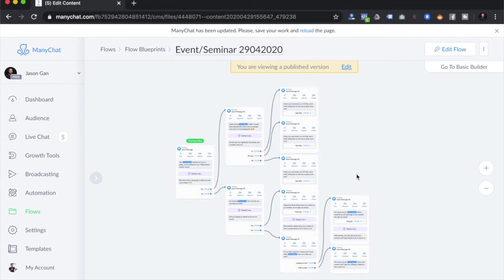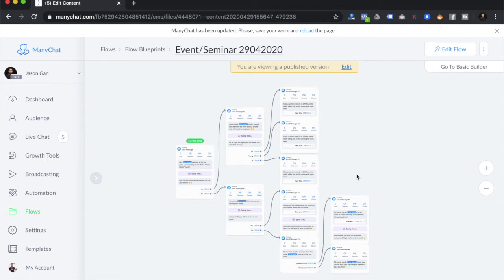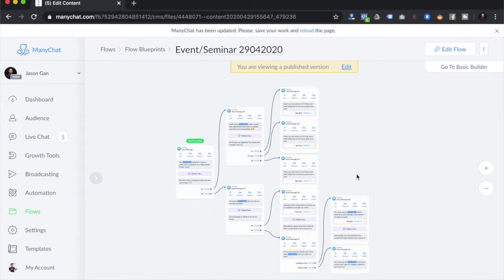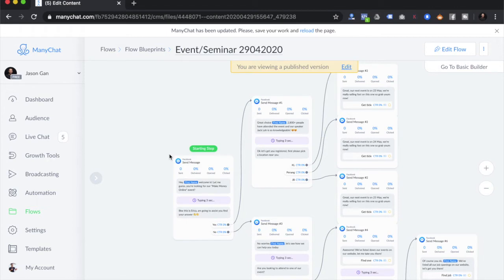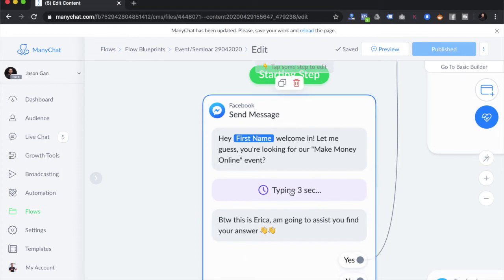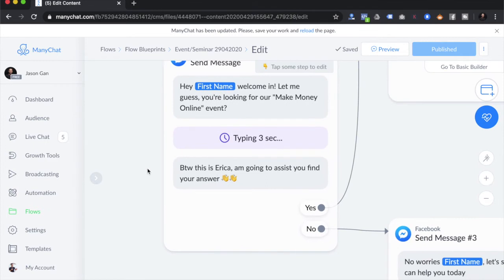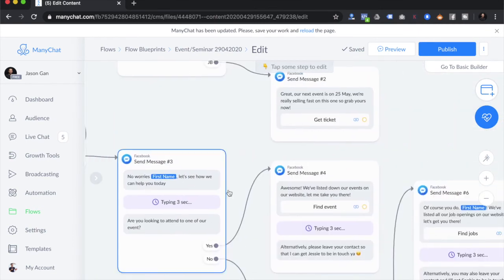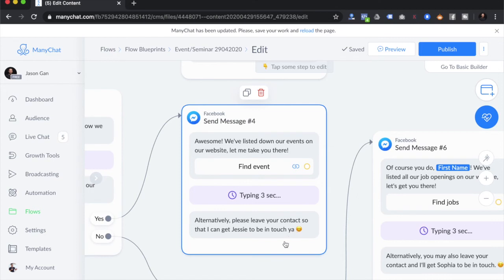ManyChat Chatbot for Events/Event Organisers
Learn how to build effective ManyChat chatbot automations/flows for events or event organizers, what should go into the chatbot automation designs and all.

Get Jason to design and develop ManyChat Chatbots to boost your Facebook ads results